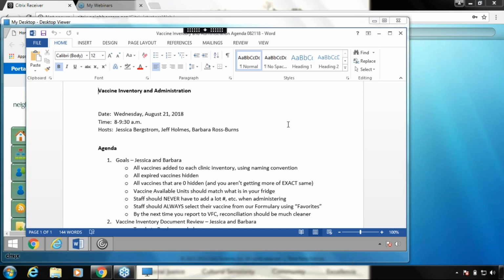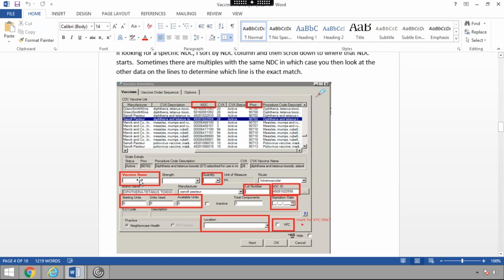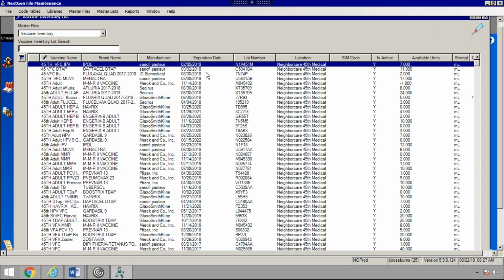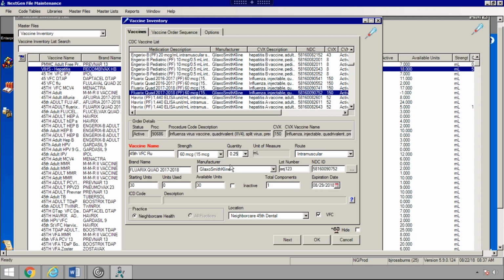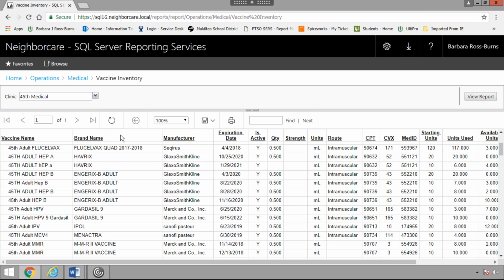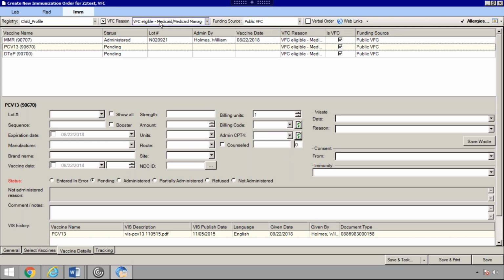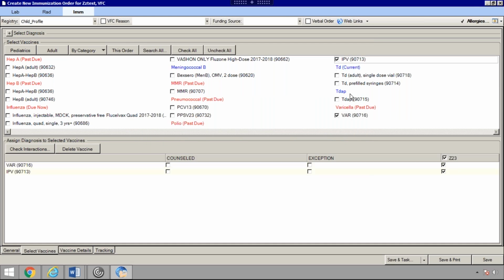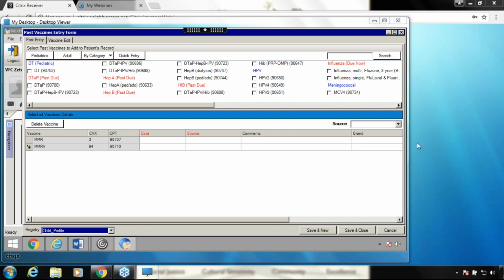Vaccine Inventory and Administration